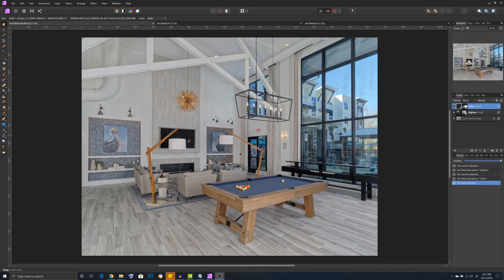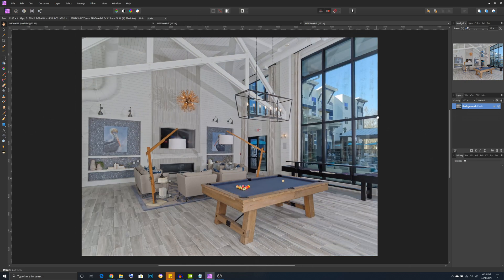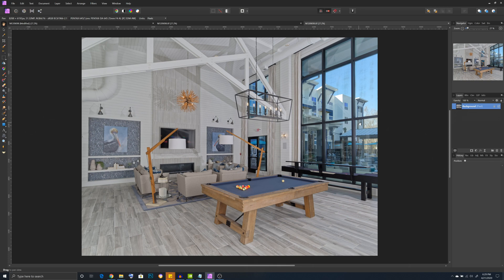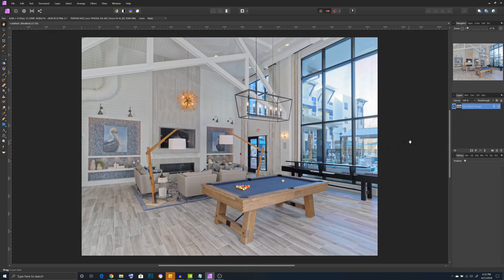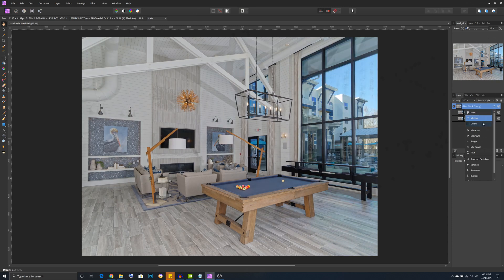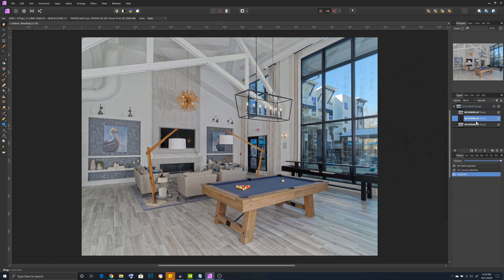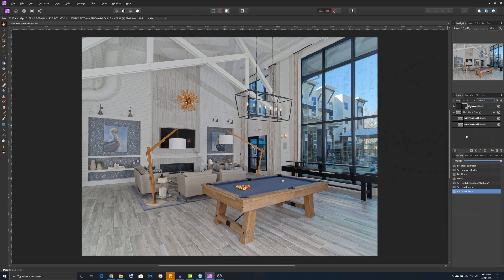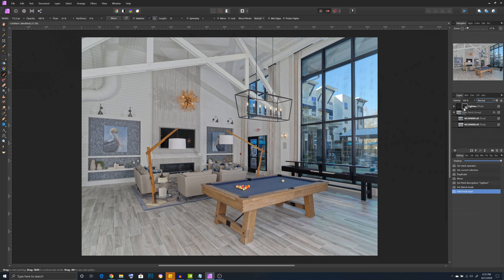Affinity Photo "Flambient Technique" using Stacks and Masking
JD Milazzo, COO of The House of NyghtFalcon, demonstrates how to use a number of advanced editing features in Affinity Photo to compensate for lighting problems in general and in architectural photography in specific. This method involves stacking different exposures as well as non-destructive editing.